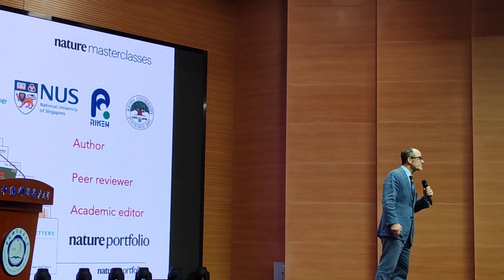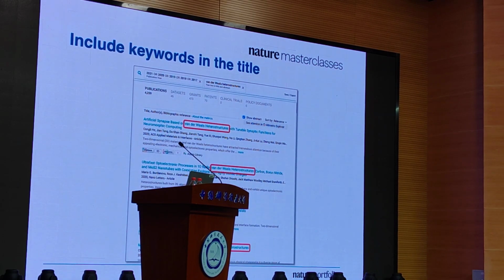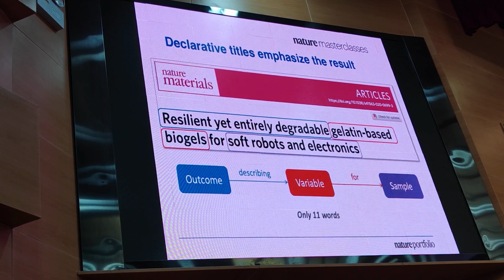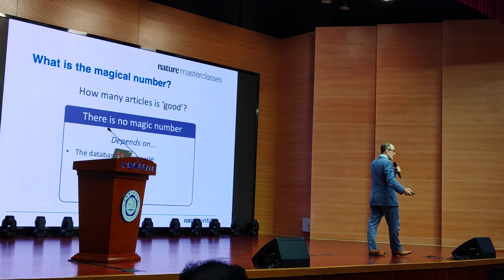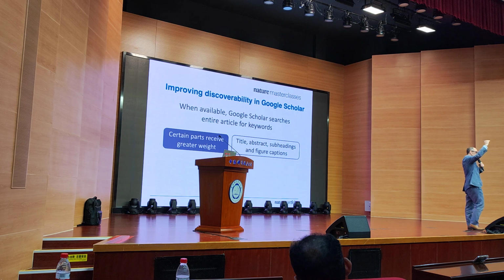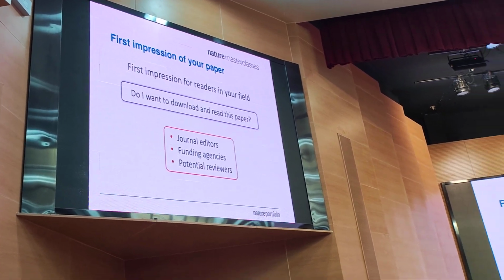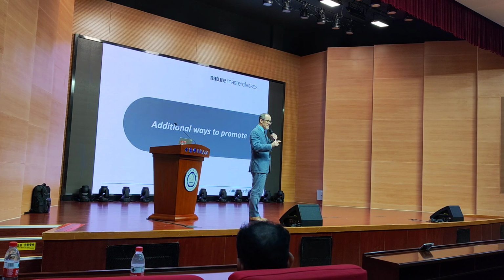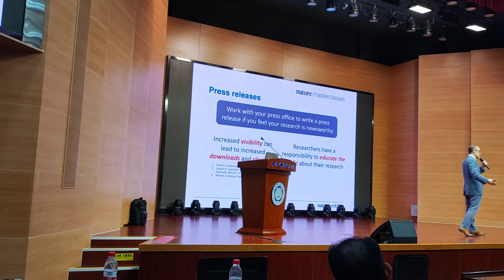Top Quality Research Writing Session